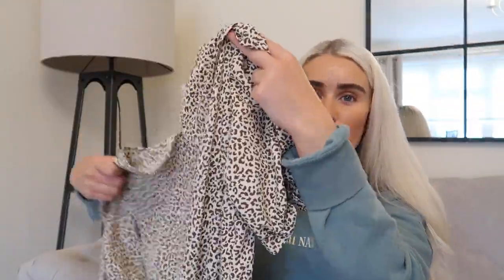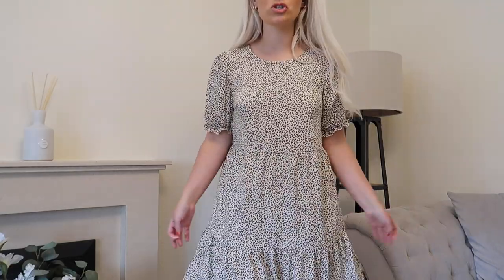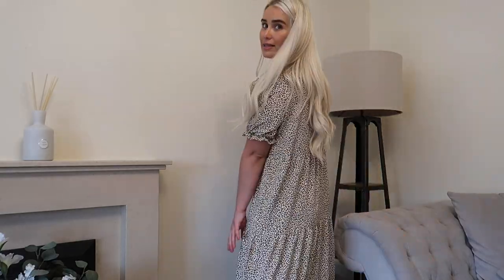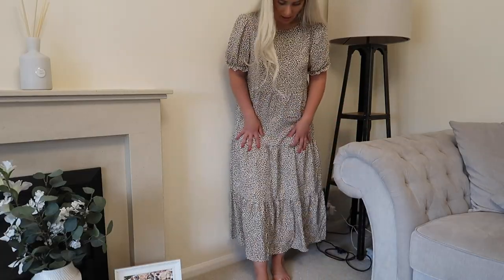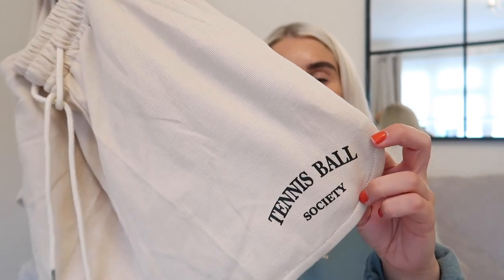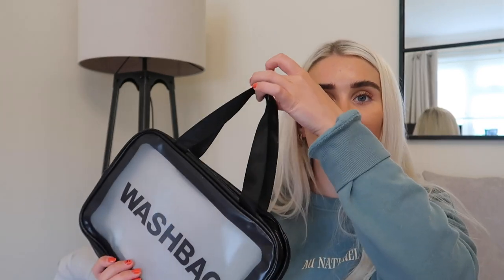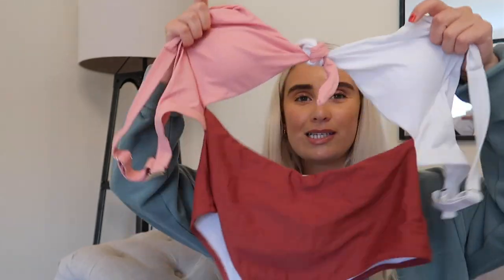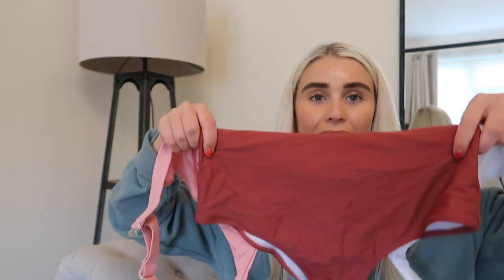Huge Summer SHEIN TRY ON HAUL! Summer 2021 | Shein Clothing, Bikini's and More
Hey guys, I really hope you enjoy this Shein haul, I was so impressed with the website and the amount of clothes and the variety they had. I've wanted a Shein bikini for ages so so glad I got my hands on some! Hope you enjoy, lots of love xxx

PRODUCTS -
 Makeup bag -